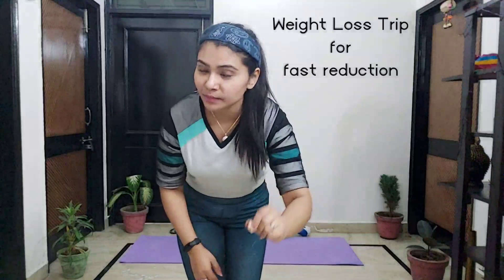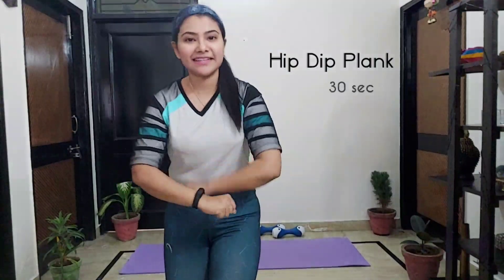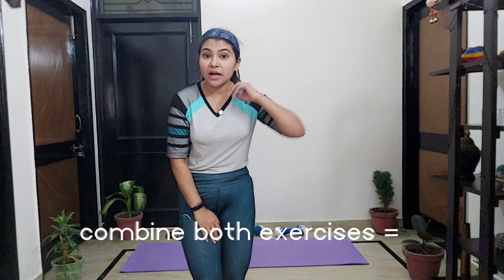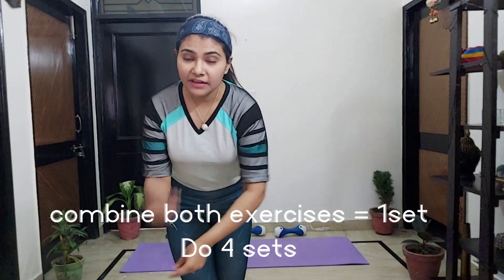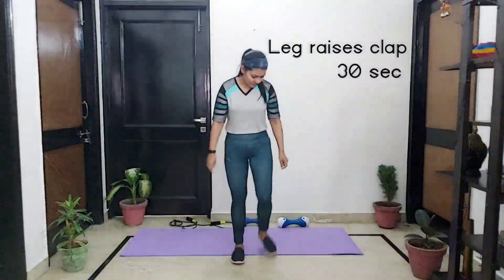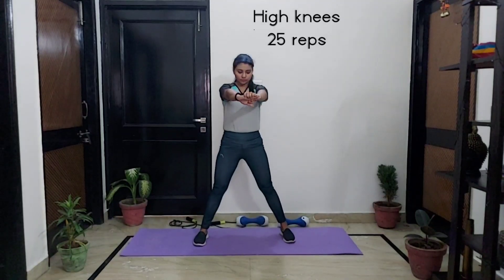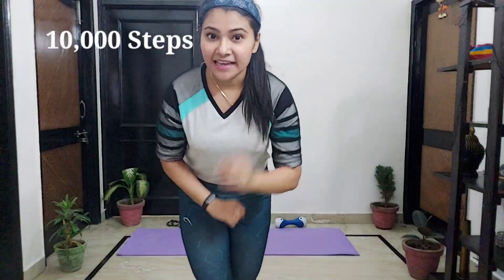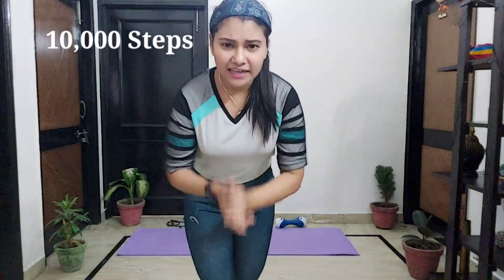How to lose weight with home workout - 3rd week with weight loss tip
Can also follow me( Health Motive By Amy) on-